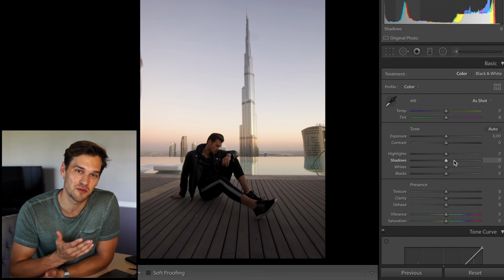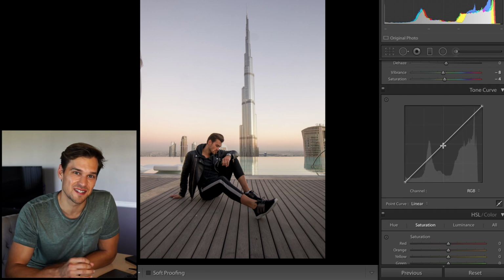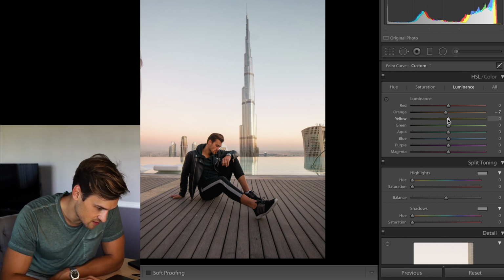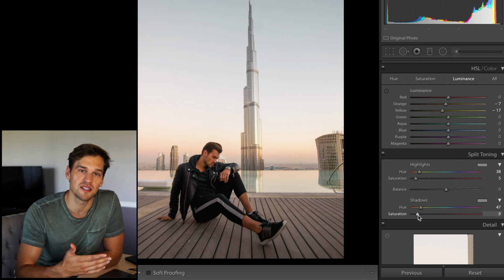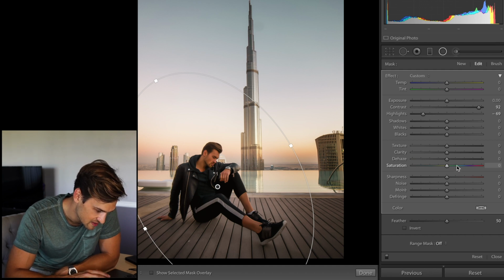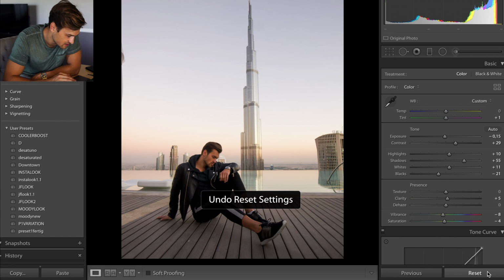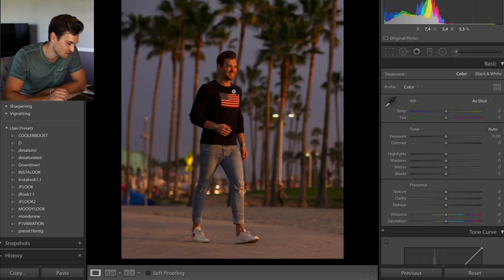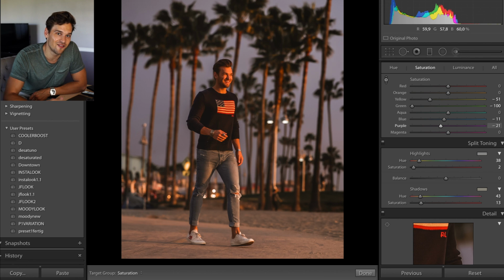HOW TO EDIT PHOTOS LIKE A PRO: Create better Instagram content I Lightroom Tutorial I Step by Step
In this video I am explaining step by step how you can edit your photos professionally. I am editing 2 pictures with the software Adobe Lightroom and show different editing techniques that will help you to step up your Instagram game. It's a step by step lightroom tutorial. I am using Lightroom for 3 years now and I am sharing my knowledge with you today. The editing is focussed on portrait photography and I am also supporting the edits by using my lightroom presets.